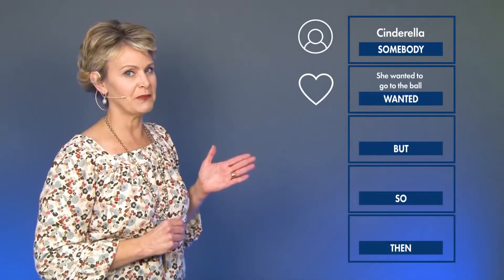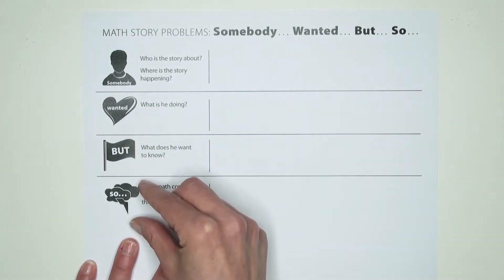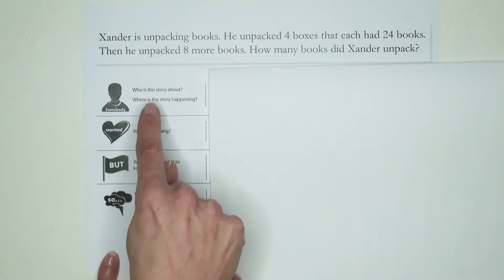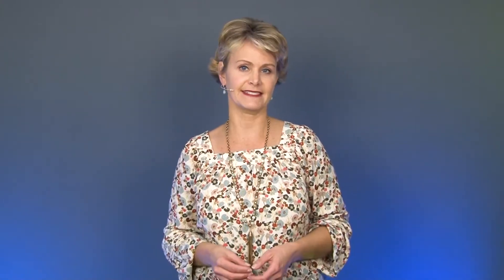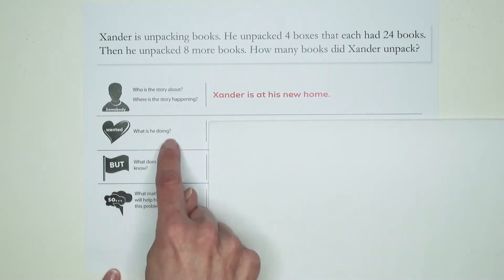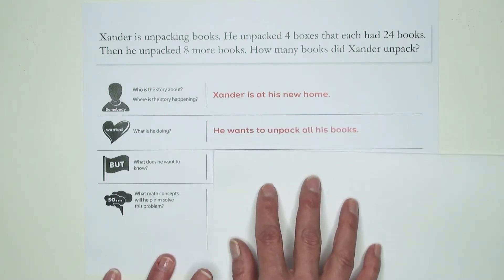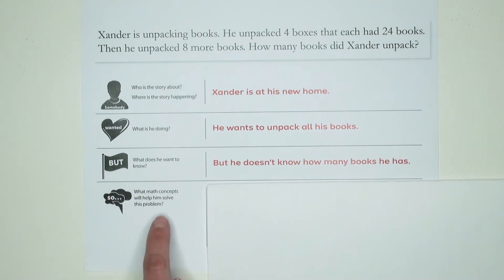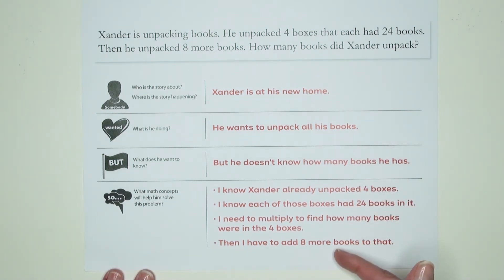Find The Story Within The Problem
Students who are the most successful with story problems are able to construct an accurate mental representation of the story. In fact, if students don't understand the context or situation, then they cannot identify the problem to be solved. With this in mind, focus on the story before the math.

Make a connection between summarizing stories and retelling story problems. One way to accomplish this is with the popular frame Somebody, Wanted, But, So, Then.

Using this summary frame, redefine the story elements to fit the content of a math word problem.

SOMEBODY
Identify who is relevant in the situation. Initially, practice with word problems that only have one character. Then introduce more complex problems with two or more individuals.

Although many story problems don't identify a specific setting, they imply one. Based on the activity or action, students should infer where the situation is occurring. This will help them visualize what's happening and what the problem is.

WANTED
Like characters in literature, individuals in a word problem are motivated by something--they want something. In math problems, this is the activity the character is engaged in. It's what he is doing or wanting to do.

BUT
There is always something the character doesn't know. He needs to figure out something. This is the character's problem (and the math problem the student needs to solve).

For those struggling with word problems, just spend time retelling the situation (i.e., Somebody... wanted... but...). Students can't solve the problem if they aren't able to acknowledge the story or context. Then, introduce the fourth facet.

SO
So... is where students reveal their mathematical thinking in words. This facet is a general outline of the steps it will take for them to determine the answer. Teachers can trace a student's line of thinking and reinforce it or refine it, as needed. So... is especially important when students face multi-step math problems.

In order to "force" students to focus on the mathematical thinking (and not simply "do" the math), black out or remove any numbers in the original story problem (Magee and Flessner's numberless word-problem strategy).

THEN
With a strong grasp of the story and the problem, reveal the specific quantities. Using their step-by-step process from the So... portion, students Then show their work.

Visit the article to view a mini-lesson using this strategy.